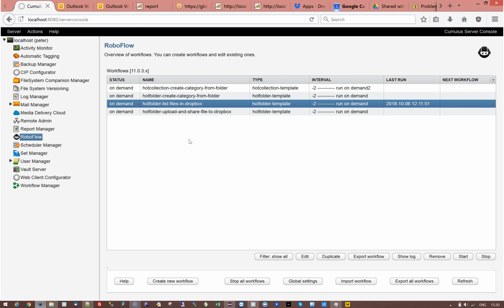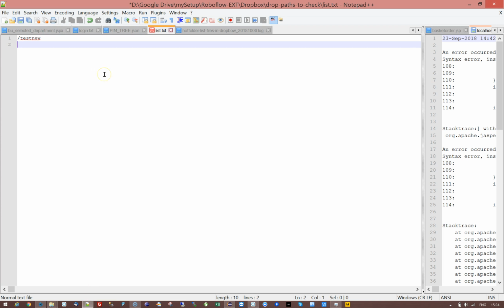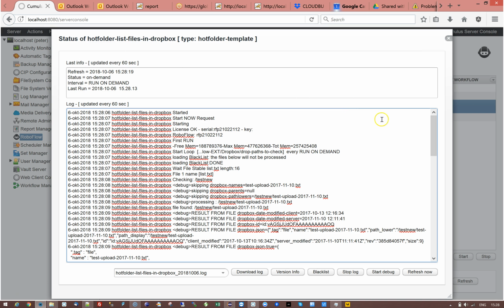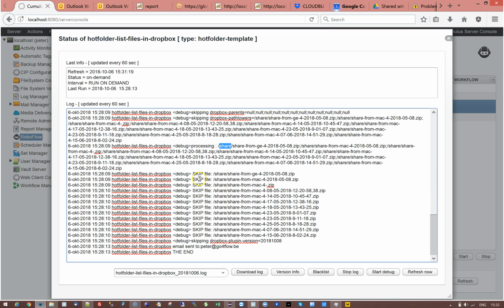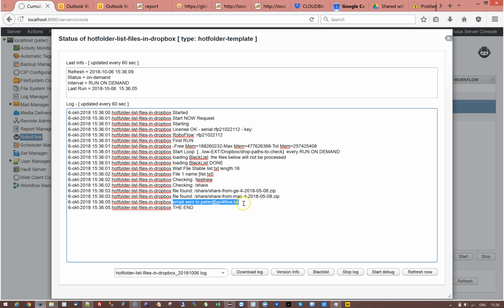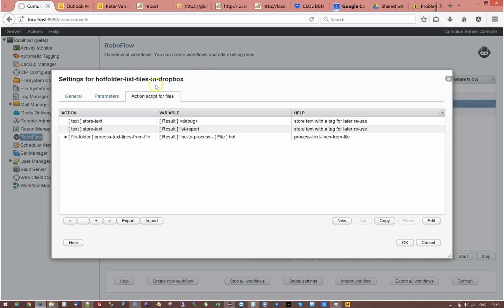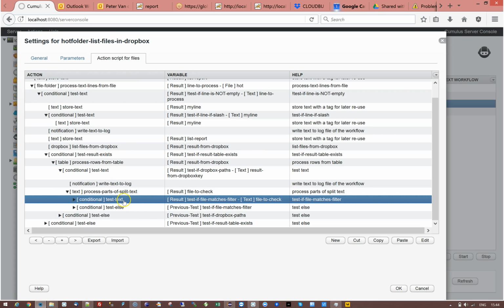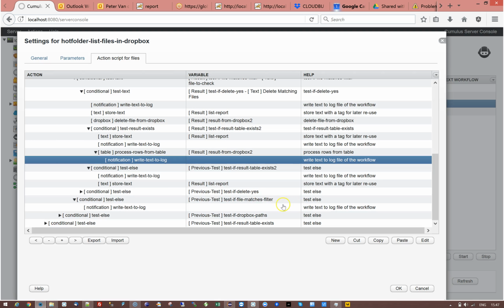Canto Roboflow Dropbox Plugin list and delete file